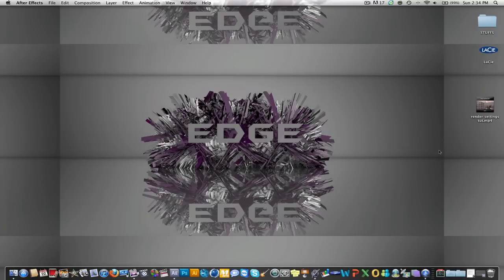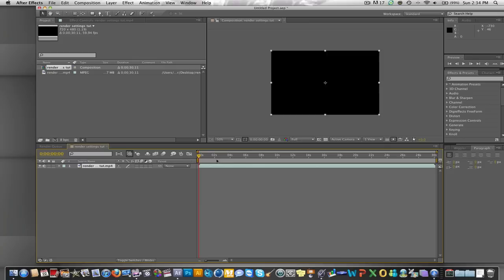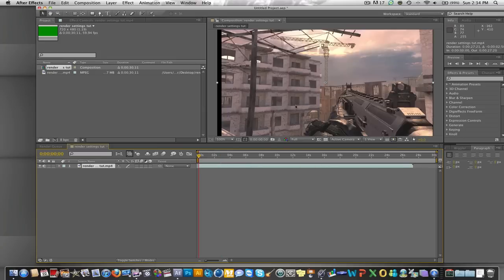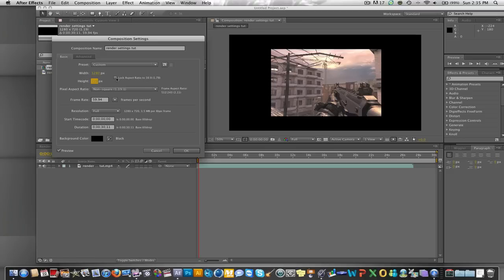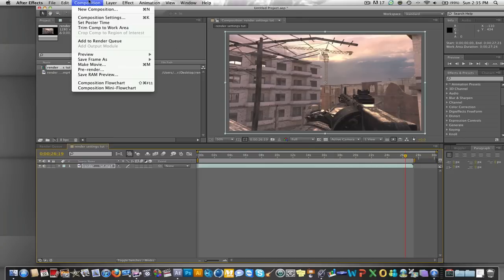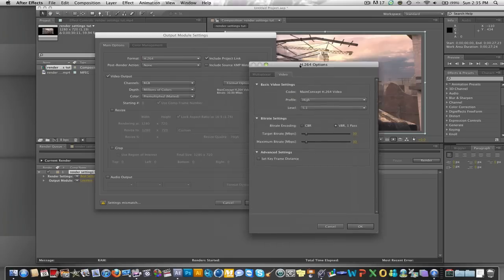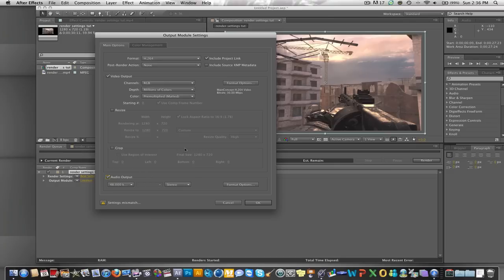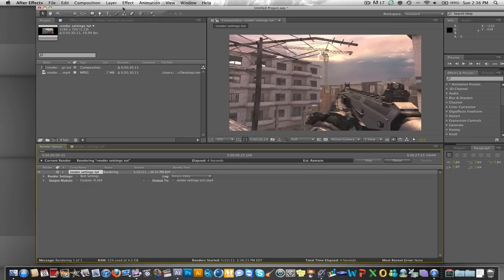How to Edit | Render Settings in AAE! (plus mini update)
Pretty basic tutorial just showing my render settings in after effects.